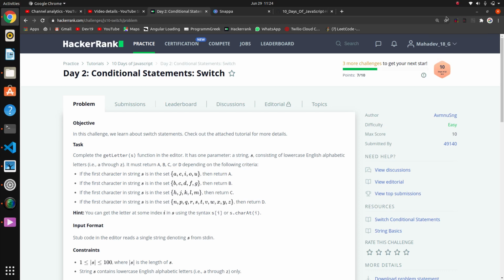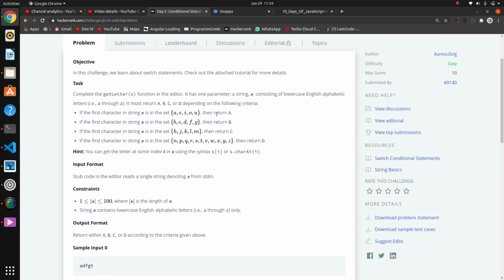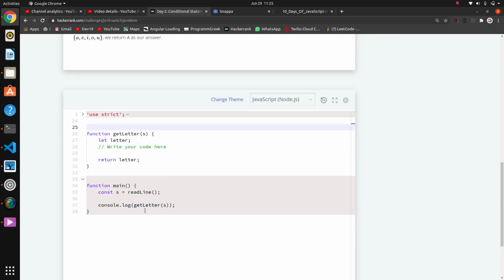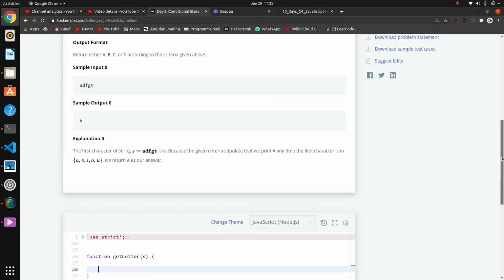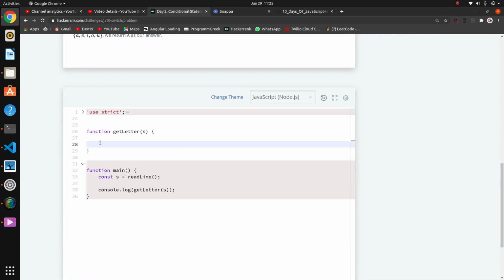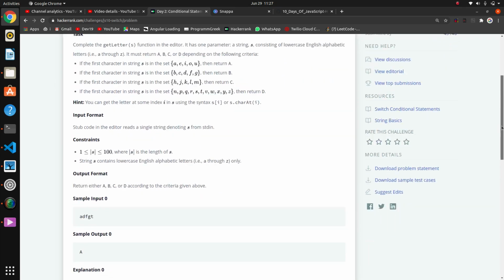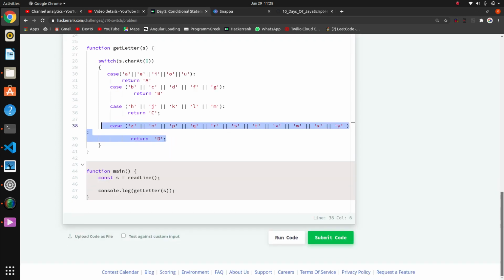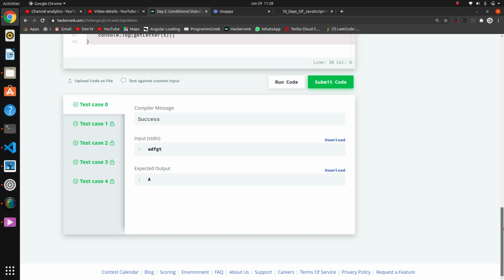Day 2 : Conditional Statements : Switch | 10 Days of Javascript